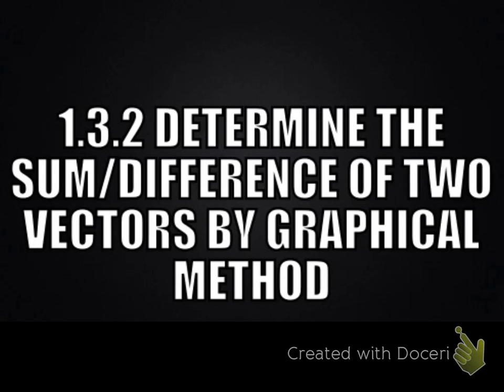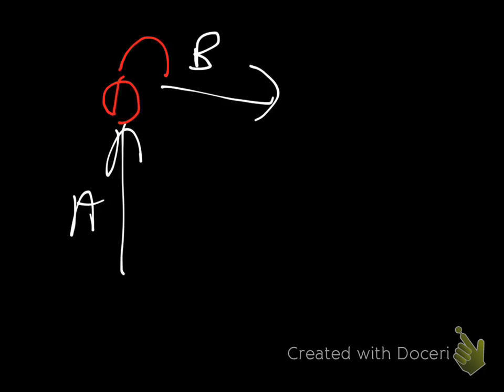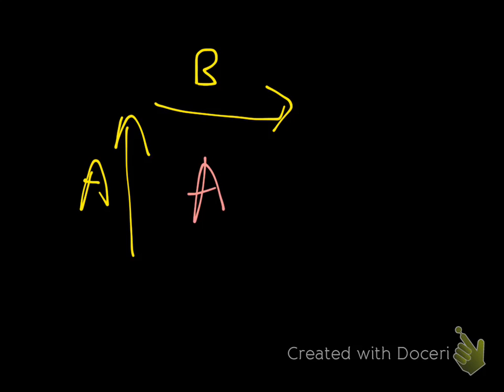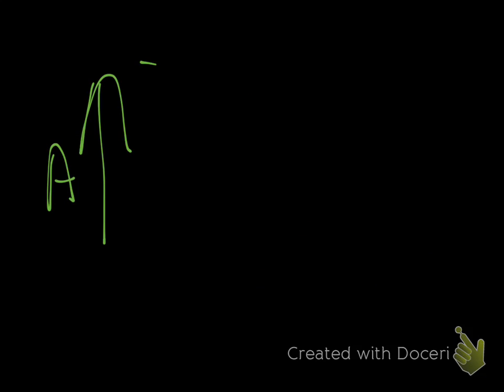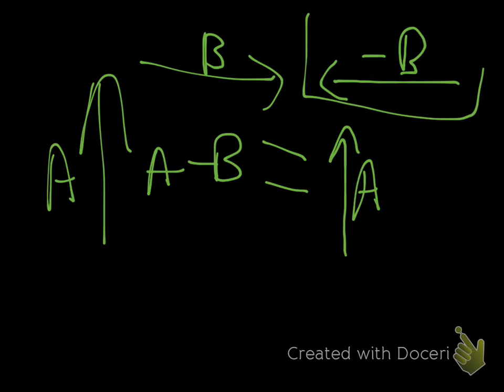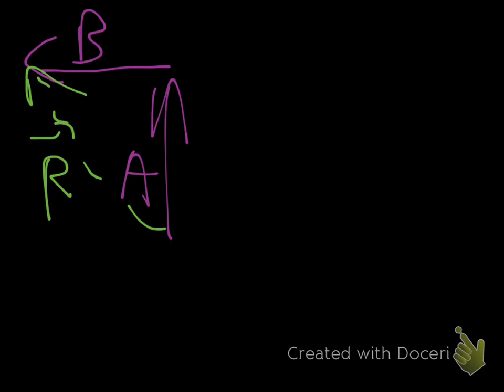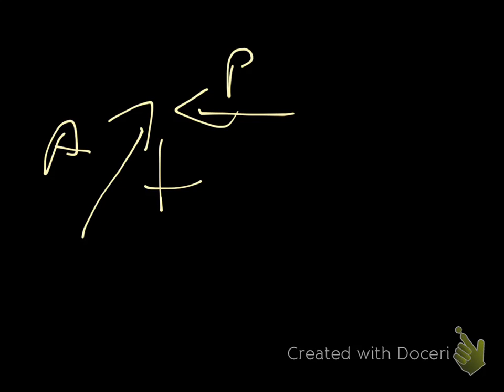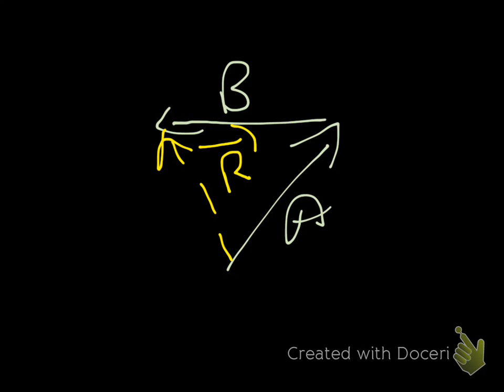1.3.2 Vector addition, subtraction, multiplication and division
Addition and subtraction are the same but with subtraction with one vector being the opposite direction. Multiplication and division only deals with the magnitude of the vectors.